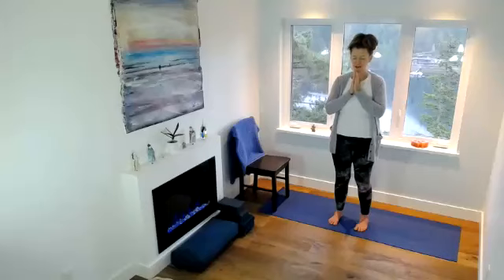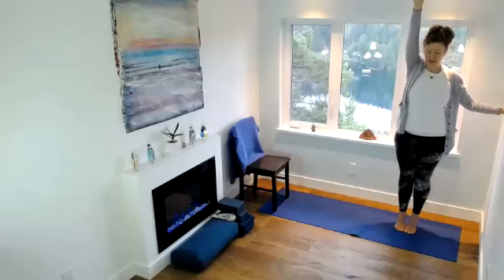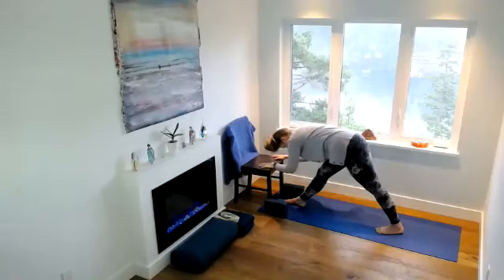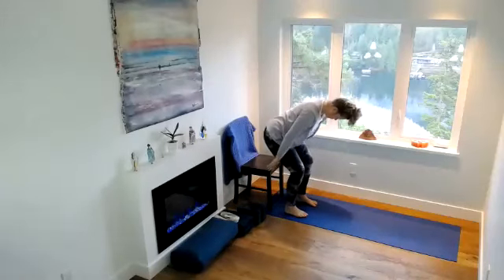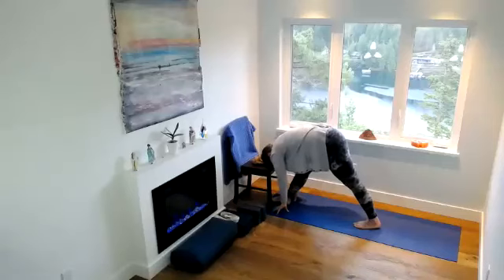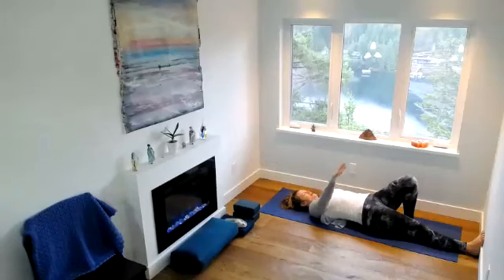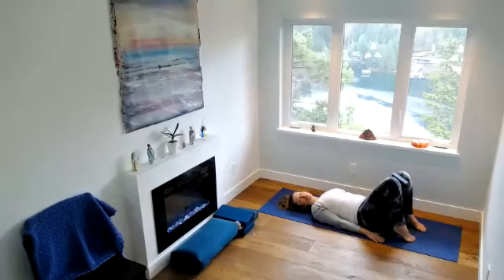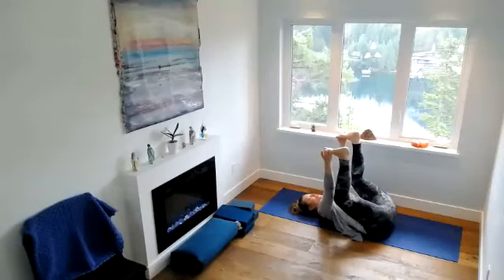Lower Back 2 Sundays Spring 2023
In this "Relax & Energize" Yoga Therapy practice, Maggie Reagh will guide you through 88 minutes of asanas. You'll experience a mix of supine/prone poses that focus on flexibility, strength & relaxation. No props needed except for a Yoga mat, chair, pillow and blanket!